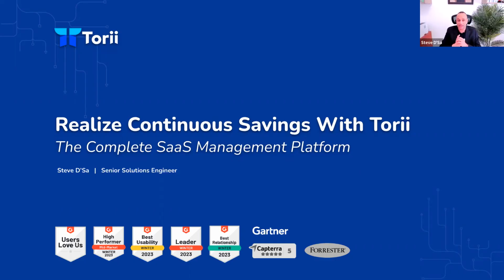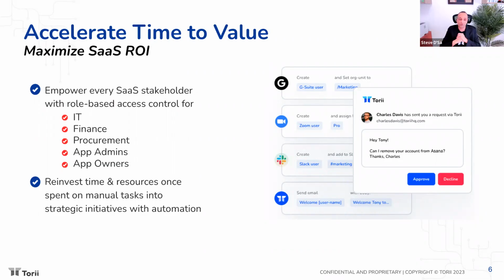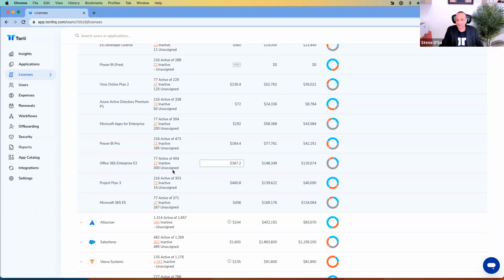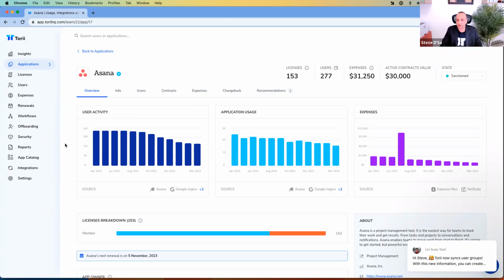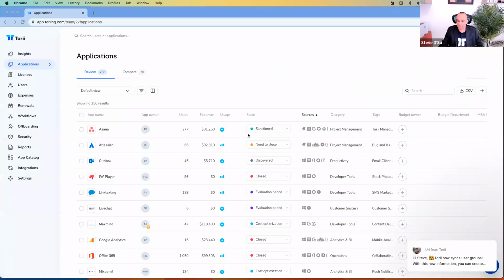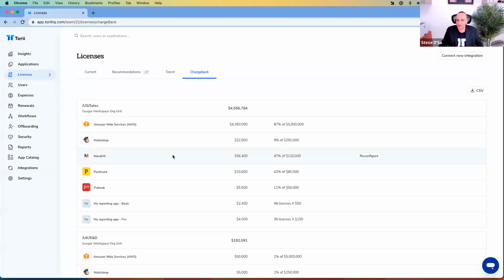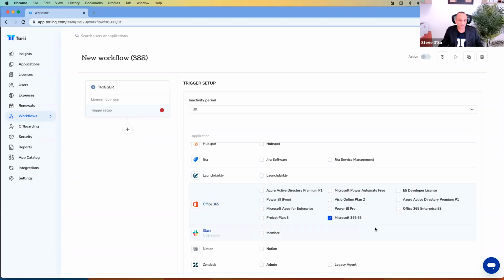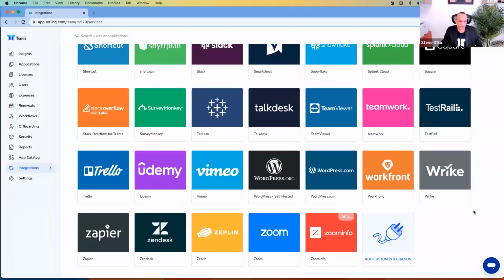Tips & Tricks to Cutting SaaS Costs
How did one company reclaim $1.7 million and stop overspending two to three times on SaaS? Discover a unified view of licenses, spend, and usage across identity, HR, finance, and app APIs. See how to spot redundant tools, reduce unassigned seats, and automate 30-60-90 day reclaim workflows.

In this video, Torii shares how to uncover every app, centralize costs, and drive ongoing savings. Learn how to benchmark license costs, catch shadow purchases from expense feeds, and trigger renewal alerts six months early. Streamline deprovisioning with role-based access and help desk workflows, eliminate waste, and track savings in a live dashboard, a must-watch for IT, finance, and procurement teams under pressure to cut SaaS spend fast.

Chapters
00:00 Welcome, goals, housekeeping, introductions
01:14 Continuous savings, SaaS strategy, visibility
03:27 Acting on insights, and reclaiming licenses
04:44 Engage IT, finance, app owners
06:32 Cost savings tracker, case study wins
08:37 Discovery, integrations, and data mapping
10:20 License utilization, alerts, 30 60 90
14:07 Browser extension, shadow IT, expenses
19:20 Finance data, spend mapping, comparisons
23:49 Renewals calendar, workflows, and notifications
29:43 Integrations, APIs, and continuous discovery
33:03 Live Q and A, roles, privacy

Torii is the leading SaaS Management Platform trusted by IT, Finance, and Security teams. Built to tackle SaaS sprawl, Torii brings every application into one living dashboard - uncovering shadow IT, optimizing spend, and ensuring security compliance across all SaaS tools.